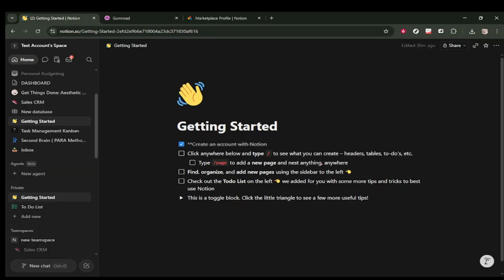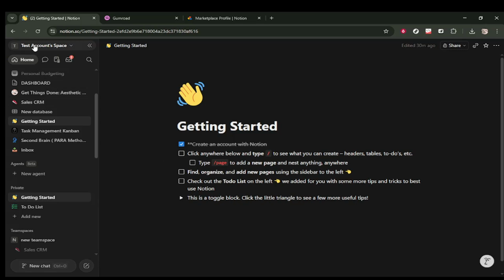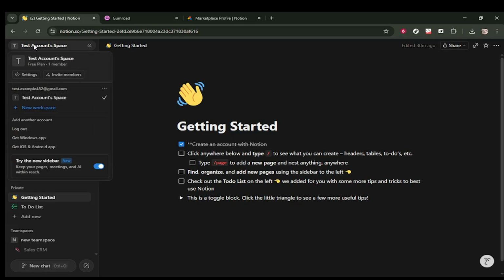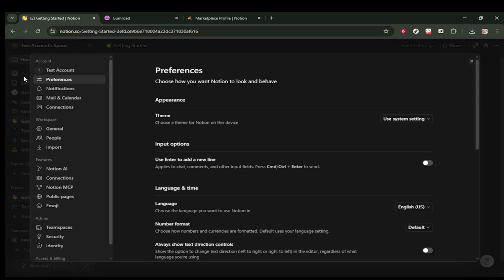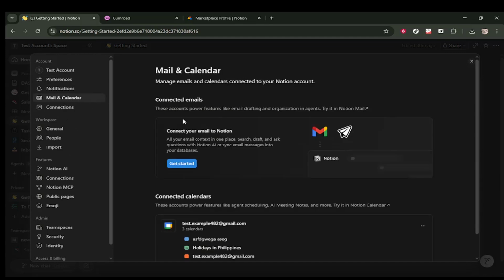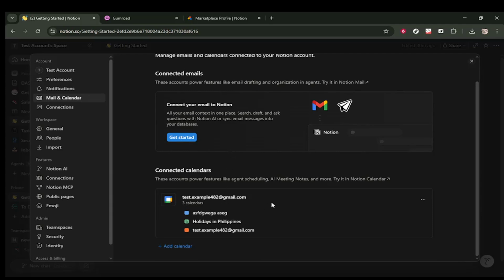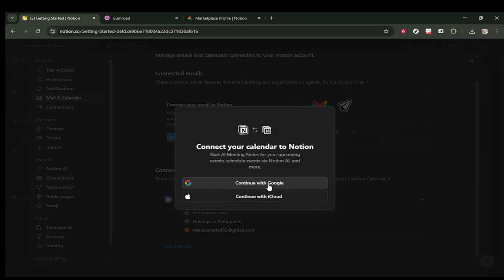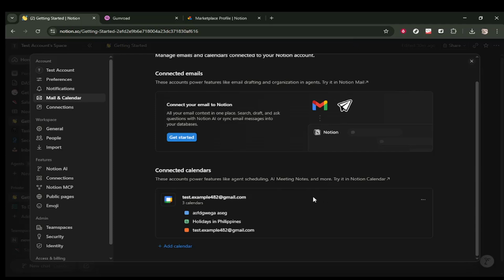How To Create A Two way Sync Between Notion And Google Calendar [2026 Guide]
-Google Drive
-Google Meets
-Google Sheets
-Google Chrome
-Google Forms
-Google Gmail